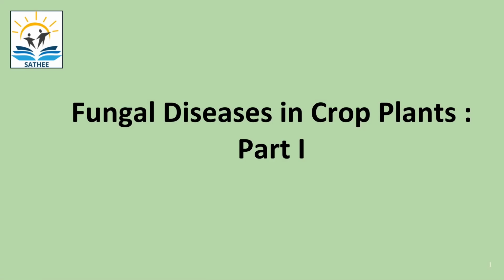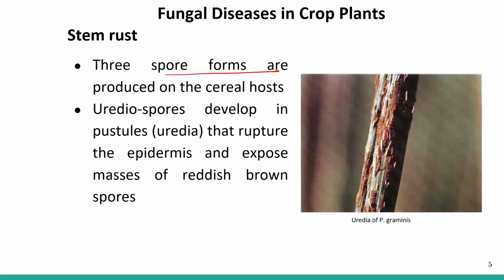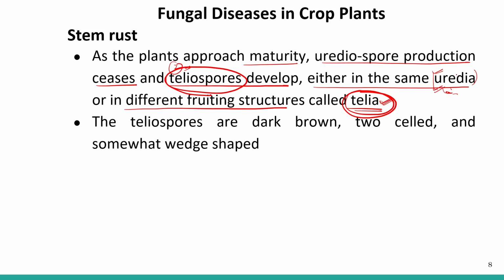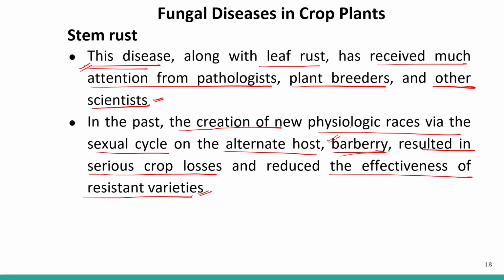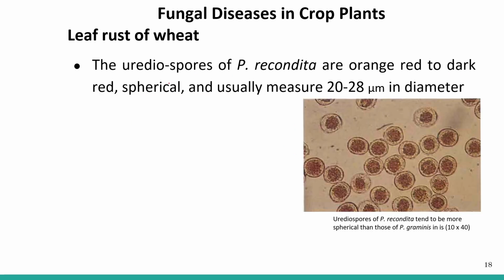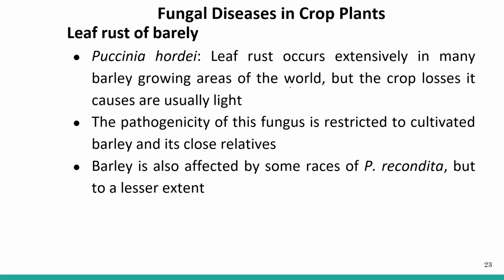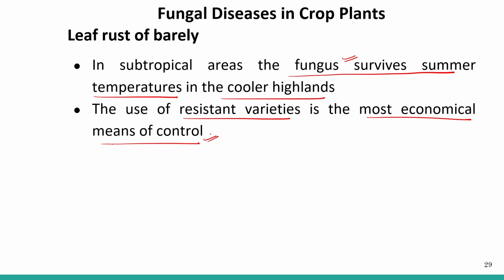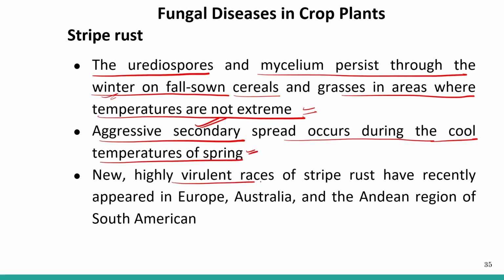Crop production Fungal diseases in crop plants Part 1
Subject: Agriculture
Programme Name: Crop production
Course Name:  ICAR

"In this video we have discussed about different fungal diseases of crops like stem rust, leaf rust of wheat, leaf rust of barely, stripe rust, crown rust of oats"

📡 Key Features:
Syllabus-focused Content